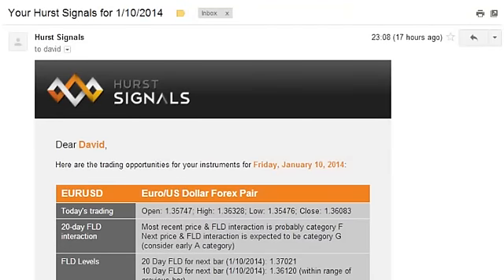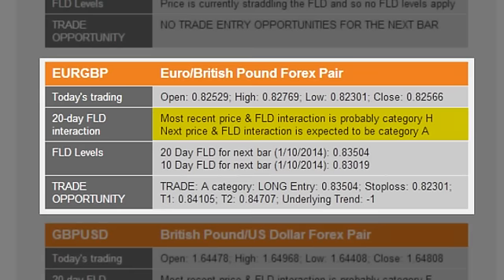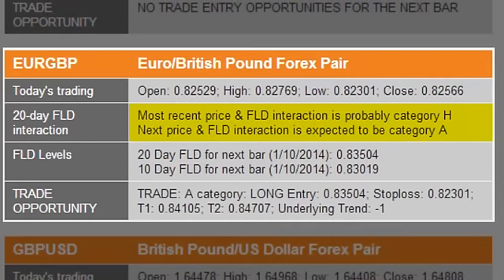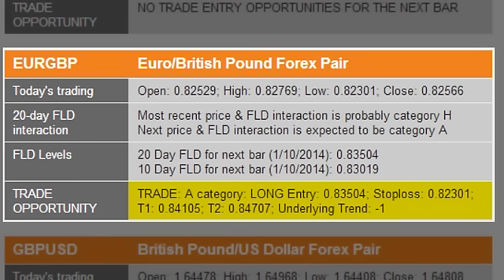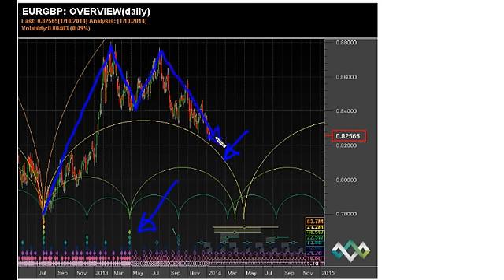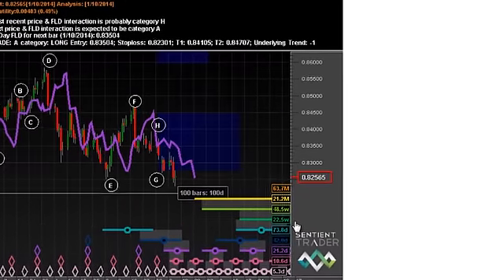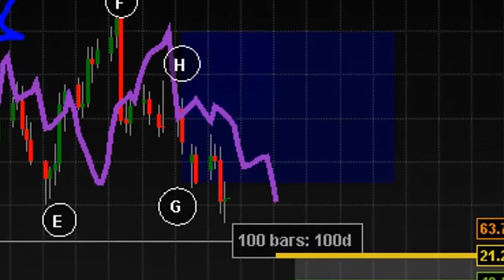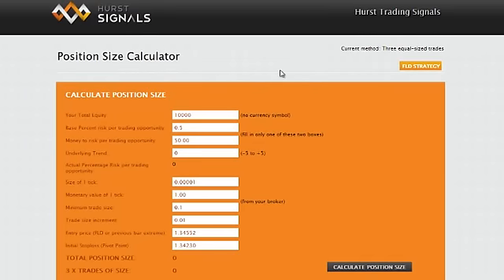Introduction to Hurst Signals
In this introduction to Hurst Signals, you will learn that:-

- Your Hurst Signals start with a daily email about Trading Opportunities for the instruments in your portfolio

- There are three online Charts for each of the instruments in your portfolio. They show very important information about the Hurst Cycles that are influencing the markets as well as your Trading Opportunities

- The daily email tells you about the most recent and your next FLD Trading Strategy opportunity

- FLD Trading Strategy trades are a sequence of eight trades labelled from A to H
For each Trading Opportunity, the email gives you the Entry Level, Stop Loss and two Target Exits for the trade

- Finally, there is a Position Size Calculator helps you manage risk and reward.

To learn more about Hurst Signals, visit the Sentient Trader website.